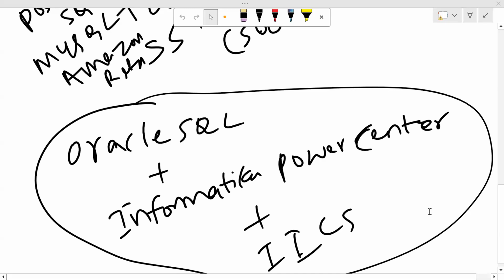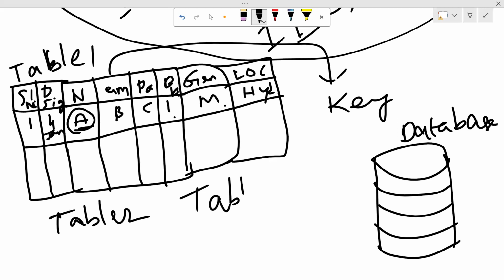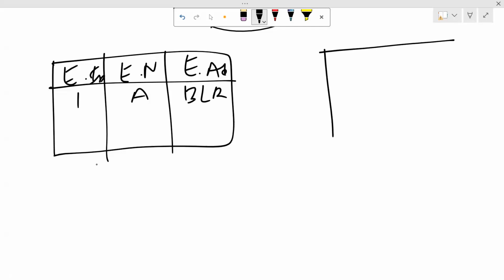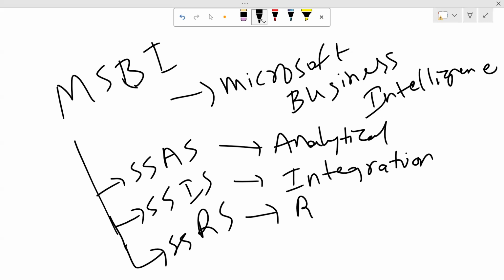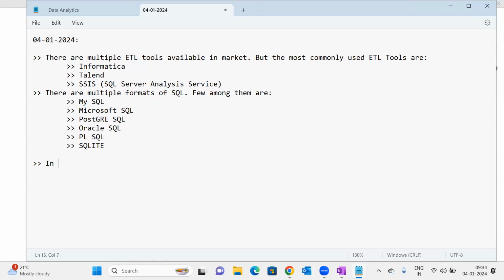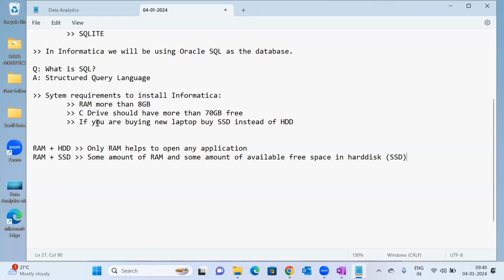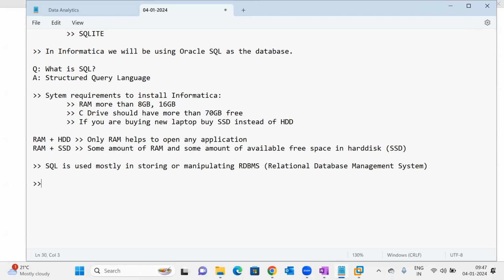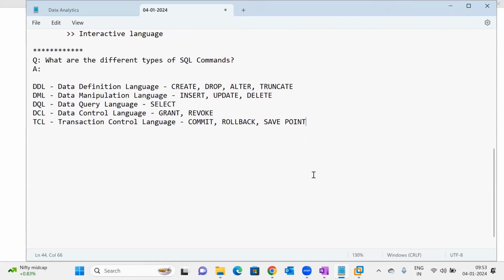Tech Vedha Informatica IICS Demo Day 2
Tech Vedha Technologies